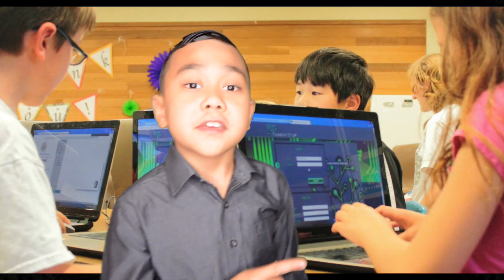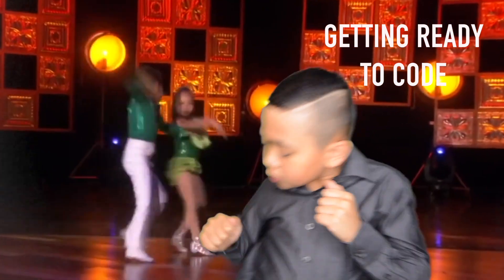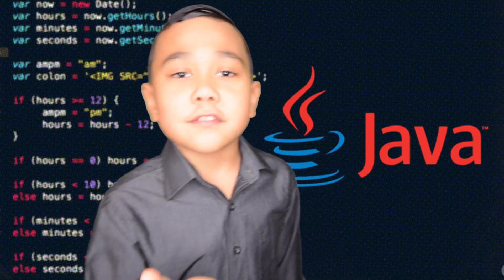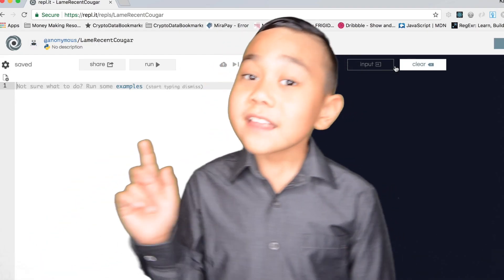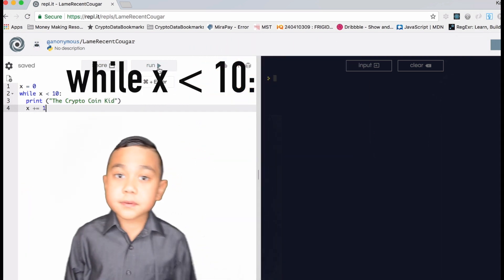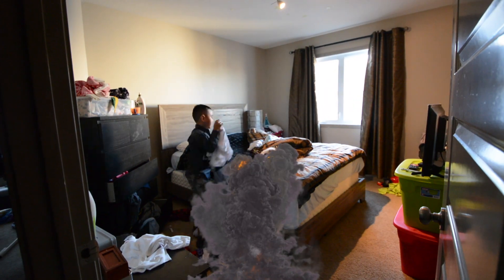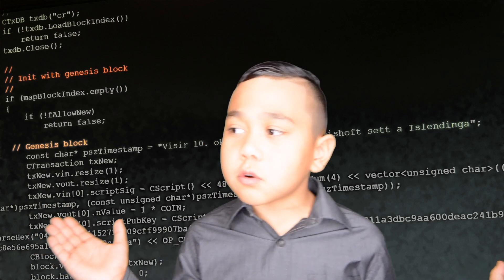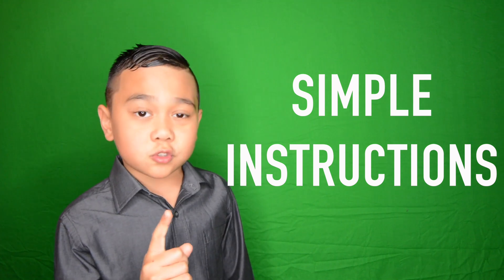Bitcoin is Code? (for kids)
Kamea Aloha Jr. The "Crypto Coin Kid" explains in simple terms how BITCOIN and CODE are the same!